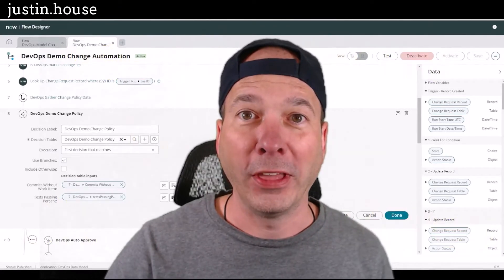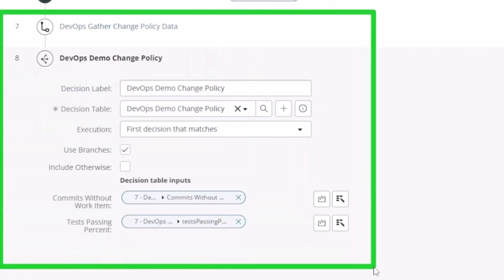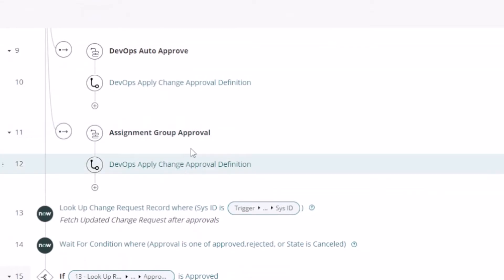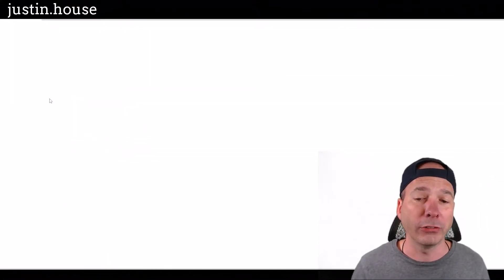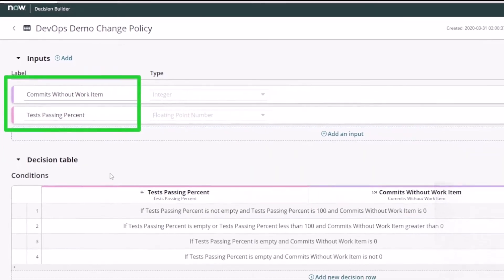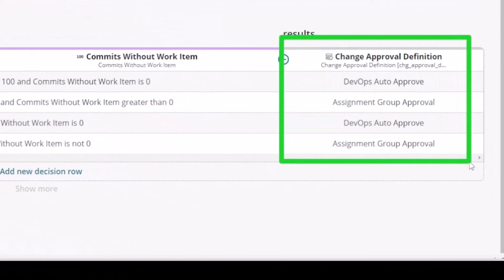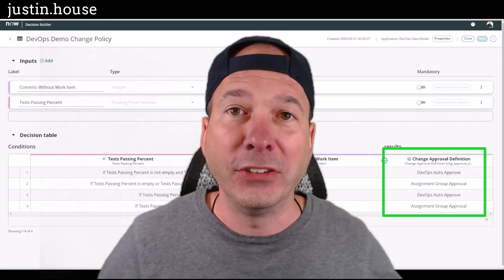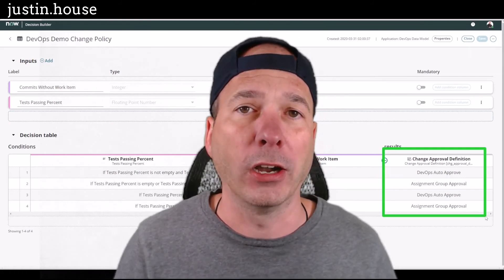ServiceNow DevOps Change Policies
With ServiceNow DevOps you can handle the change requests for DevOps differently than you would for normal, standard and emergency changes. In this video I review an example of a DevOps change model flow/workflow and the related Change Policy that gets applied to the change based on insights in the platform like tests passed percentage and commits without work items.